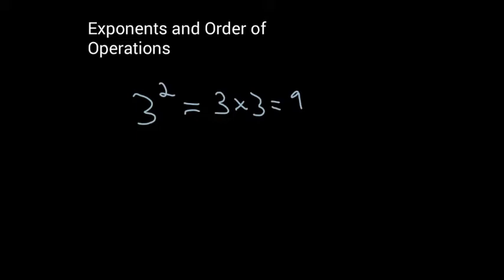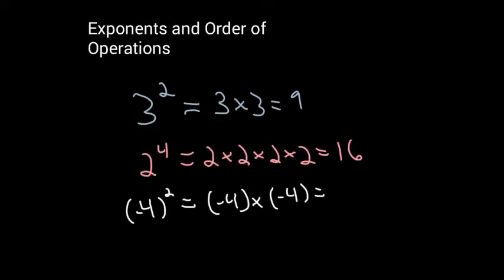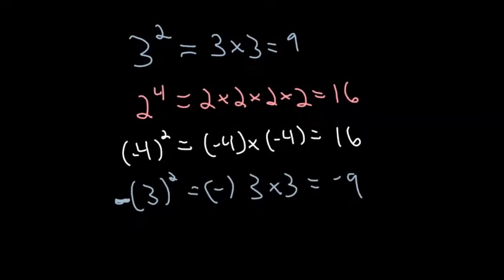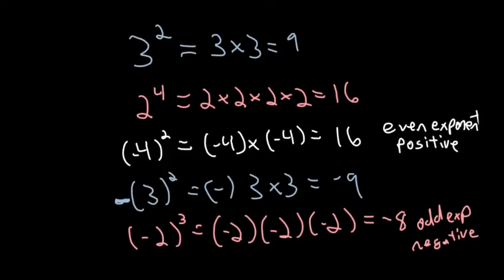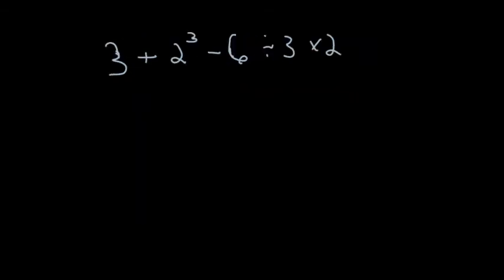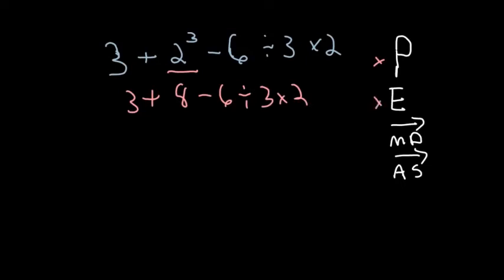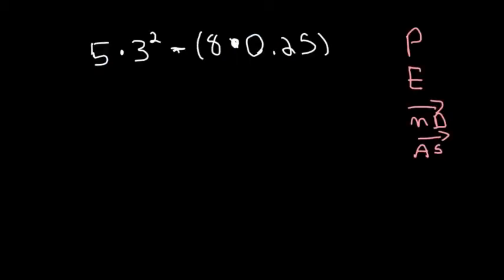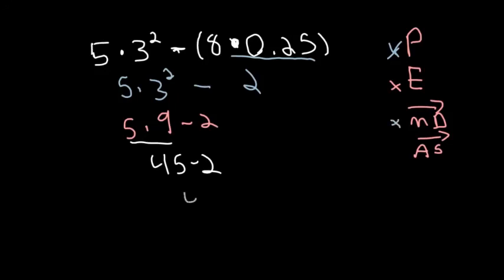Exponents and Order of operations